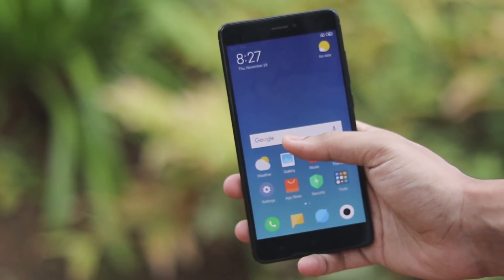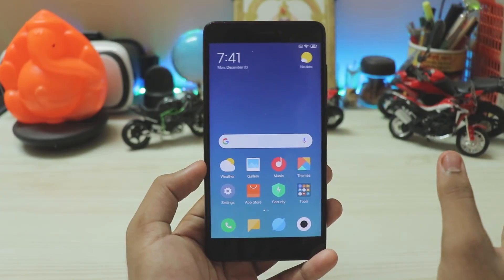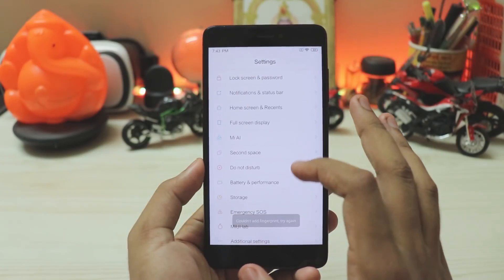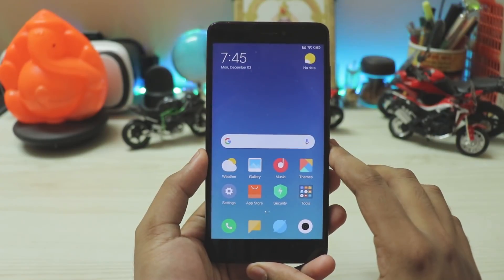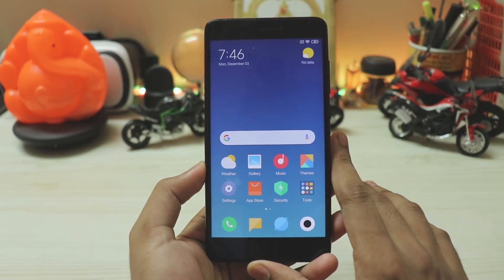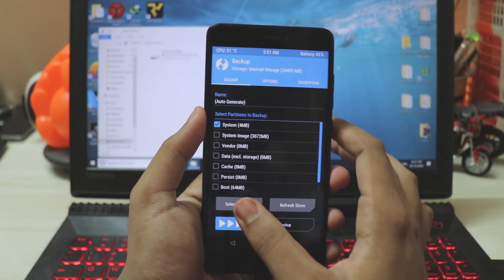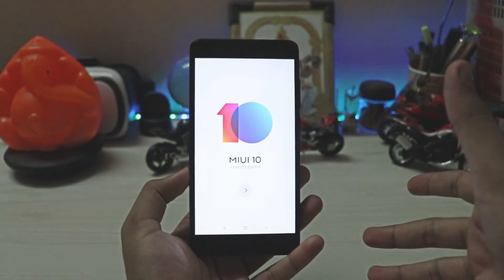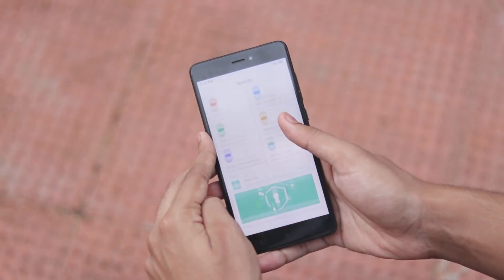Update Redmi Note 4 to Pie 9.0 MIUI 10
Enjoy the latest of Xiaomi memeui based on Android 9.0 Pie on your Redmi Note 4!